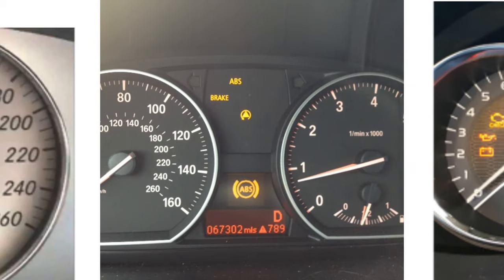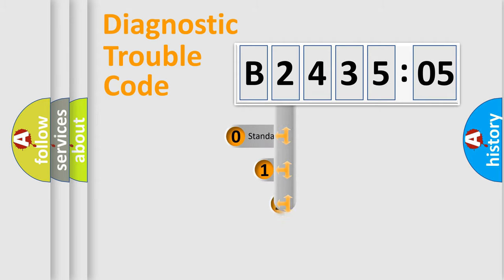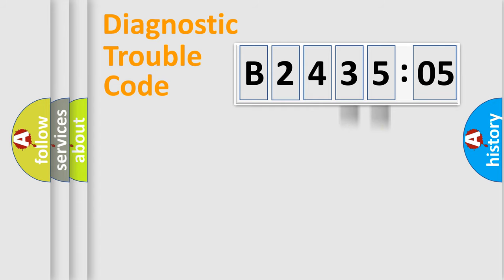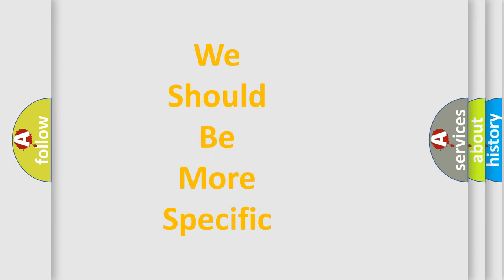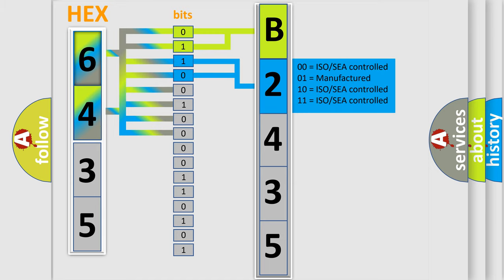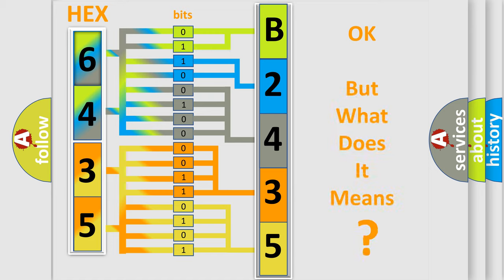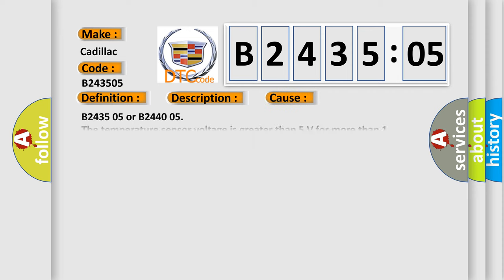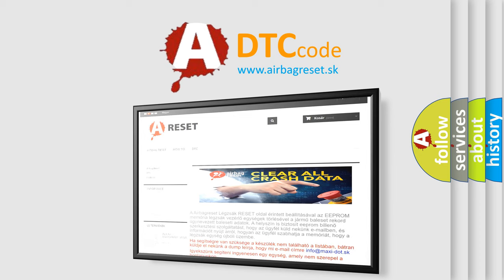DTC cadillac B2435-05 Short Explanation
Contents:
0:21 Basic DTC analysis according to OBD2 protocol standard.
1:48 Insight into programming
2:58 A diagnostically understandable description of the Diagnostic Trouble Code
3:05 Basic error definition

Make:
Cadillac
Code:
B2435 05
Definition:
Left Seat Back Heater Sensor Circuit Short to Battery or Open
Description:
The HSM must be powered.
Cause:
The temperature sensor voltage is greater than 5 V for more than 1 second.